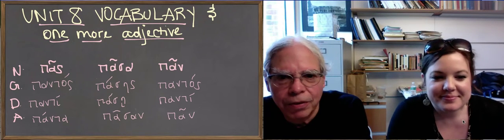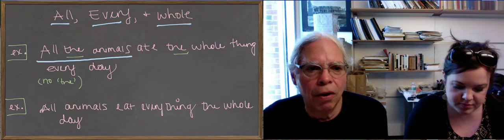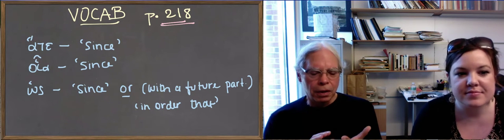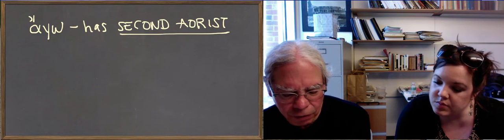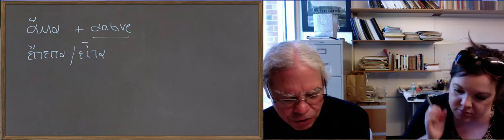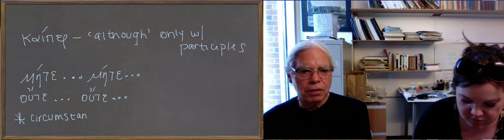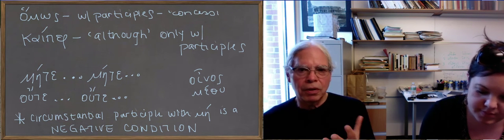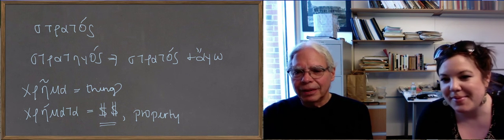Learn Ancient Greek: 47_Unit 8 πᾶς and Vocabulary 1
In this video, Professor Muellner introduces the paradigm for πᾶς, πᾶσα, πᾶν (all, every, and whole) and explains how to use the word in a sentence to convey one particular meaning. Page 217 in the Hansen & Quinn textbook lays out the paradigm for you in its entirety. Afterwards, Professor Muellner explores some of the other vocabulary introduced in this unit - the corresponding list can be found on page 218 (with helpful notes on the subsequent pages). Remember that if a word begins with α or ε (alpha or epsilon), it starts with η (eta) when augmented.